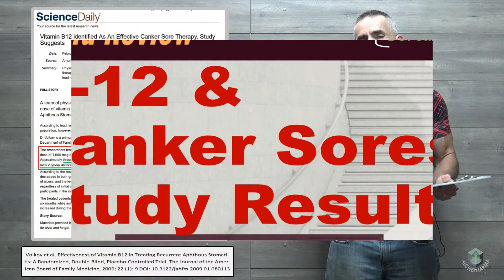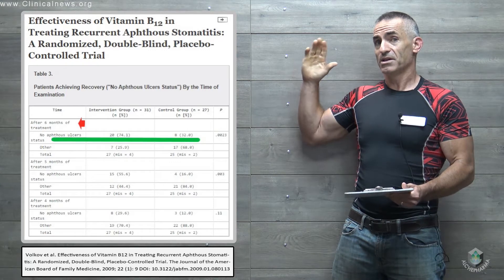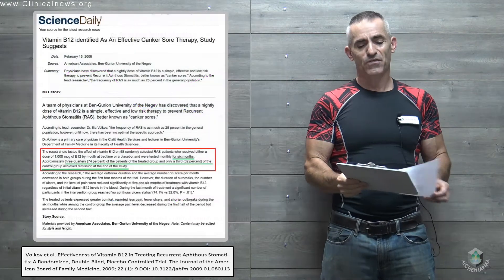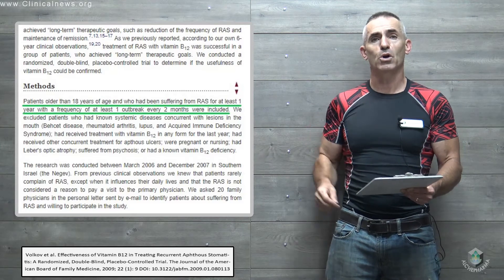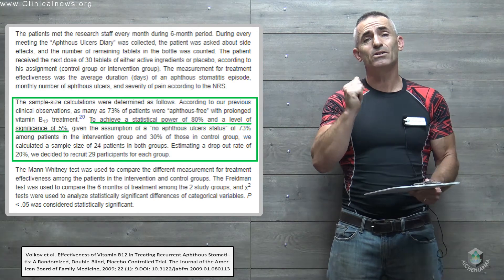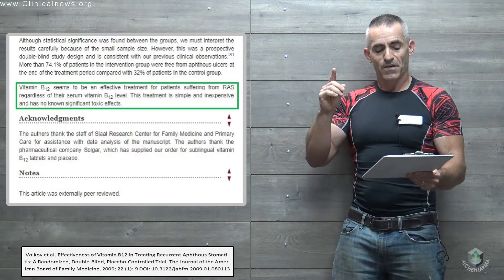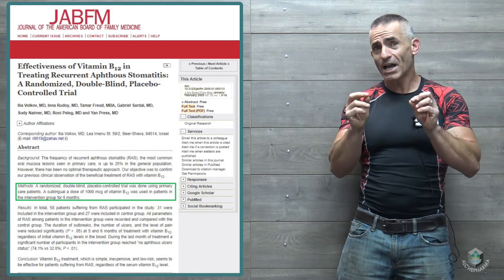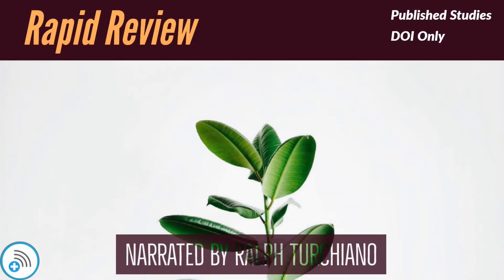B12 identified As An Effective Canker Sore Therapy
Vitamin B12 identified As An Effective Canker Sore Therapy

The researchers tested the effect of vitamin B12 on 58 randomly selected RAS patients who received either a dose of 1,000 mcg of B12 by mouth at bedtime or a placebo, and were tested monthly for six months. Approximately three quarters (74 percent) of the patients of the treated group and only a third (32 percent) of the control group achieved remission at the end of the study

Volkov et al. Effectiveness of Vitamin B12 in Treating Recurrent Aphthous Stomatitis: A Randomized, Double-Blind, Placebo-Controlled Trial. The Journal of the American Board of Family Medicine, 2009; 22 (1): 9 DOI: 10.3122/jabfm.2009.01.080113